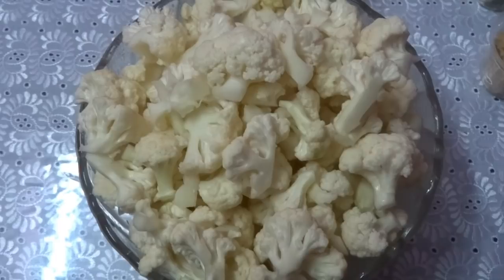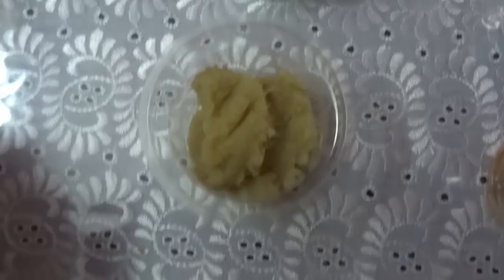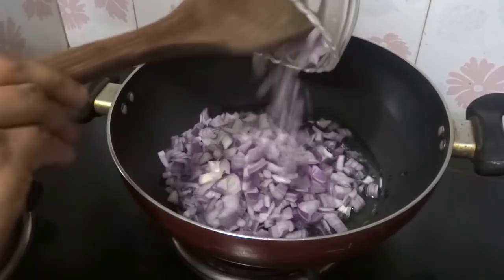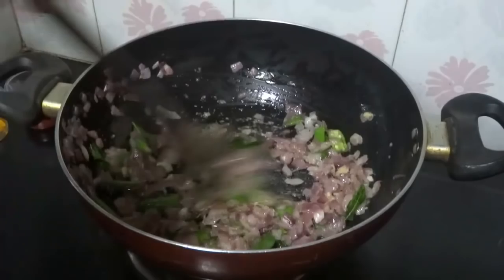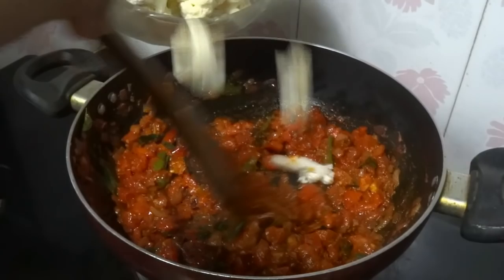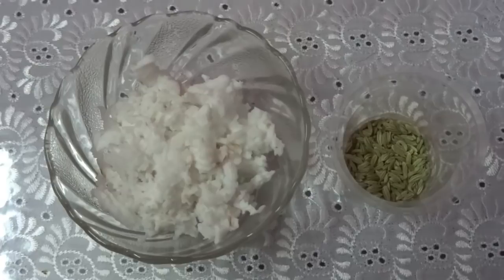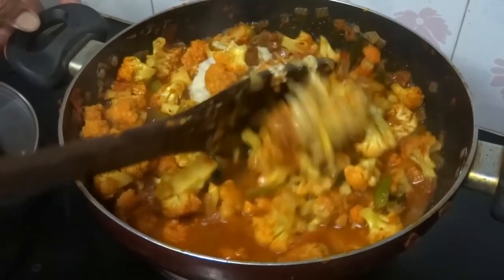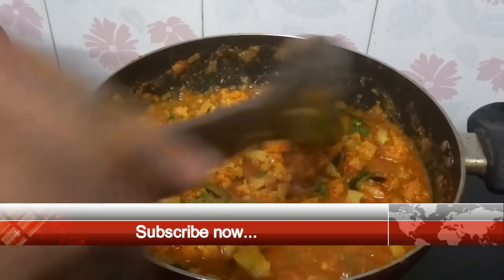Cauliflower Masala Gravy - Cauliflower Curry - Gobi Masala Curry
Looking for a side dish for chapati ??.  Try this out...